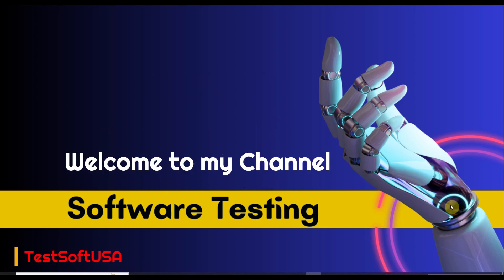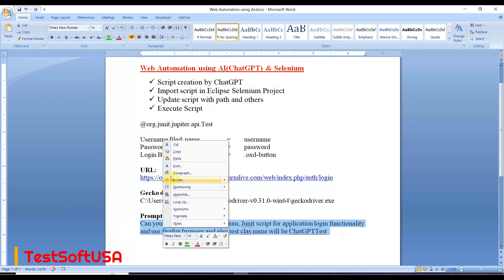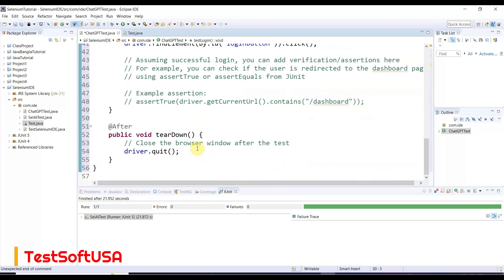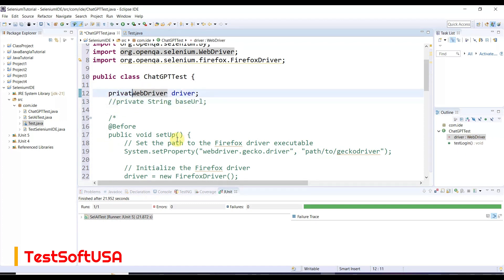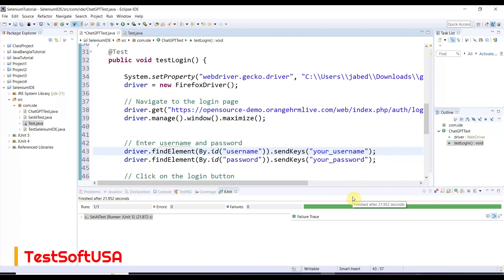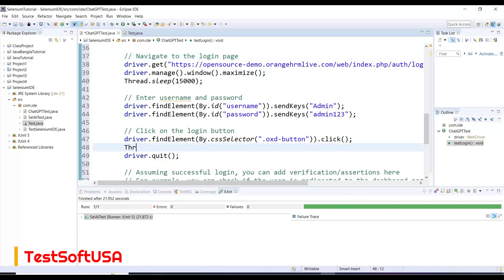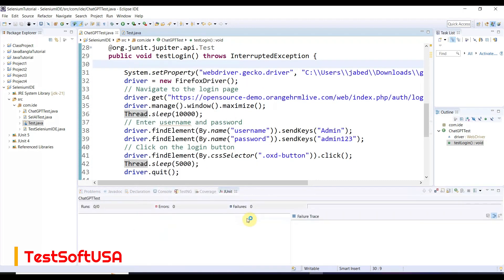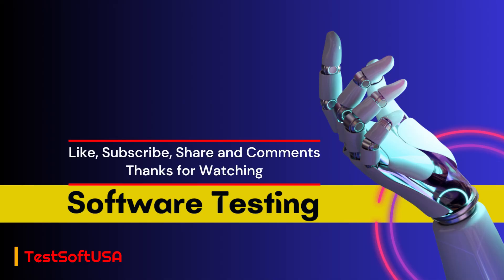Web Automation Testing using ChatGPT and Selenium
Selenium is one of most popular Software Testing tool and it supports multiple language like Java, Python, Java Script etc. Also selenium supports cross browser testing too. Selenium needs to write script but using AI like ChatGPT you don't need to. You will write prompt and ChatGPT will write script for you.
This video will show you Web Automation Testing using ChatGPT and Selenium.
Also if you want to know how to use ChatGPT for Software Automation Testing then please follow below link: